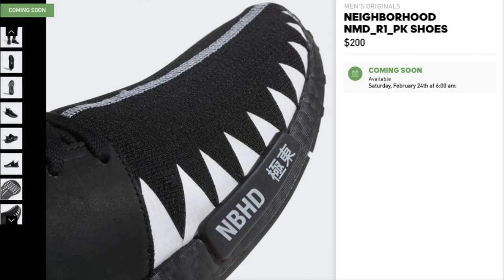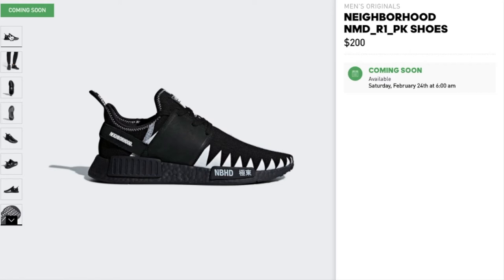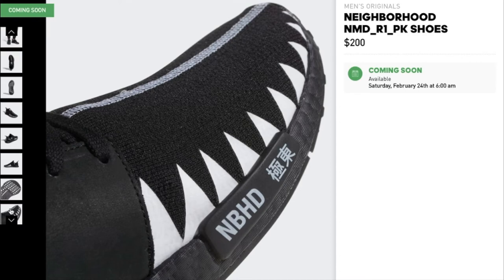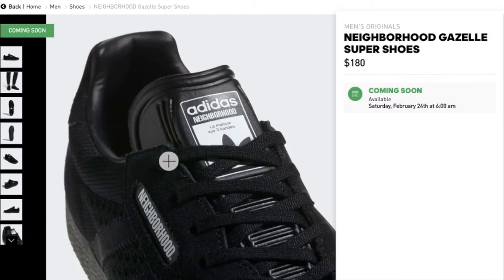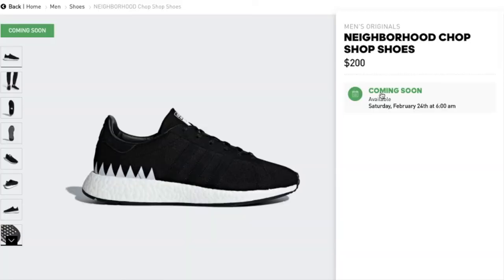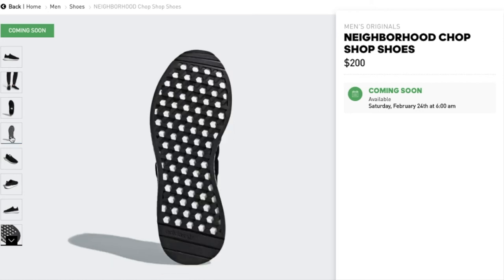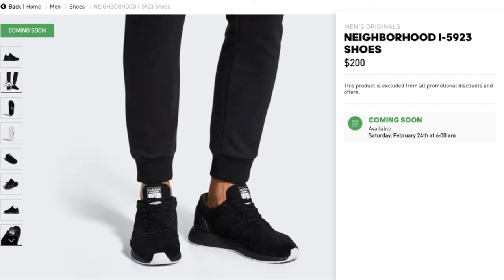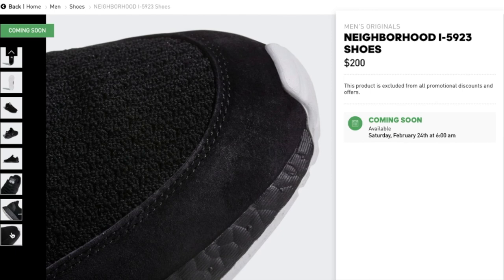New Adidas x Neighborhood x NBHD x BRGD Shoes Kicks Sneakers Drop Soon! 2 21 2018